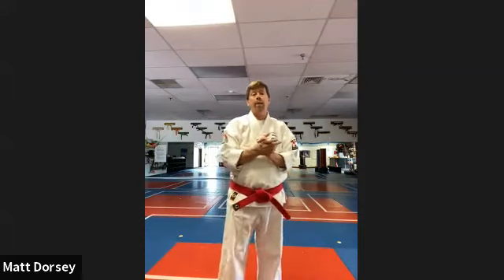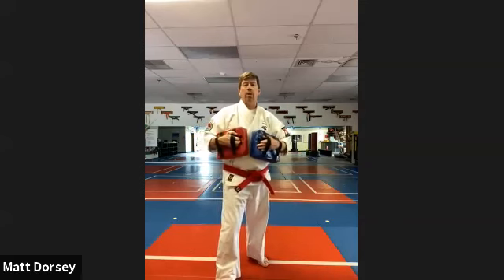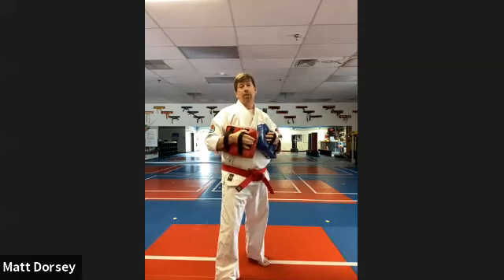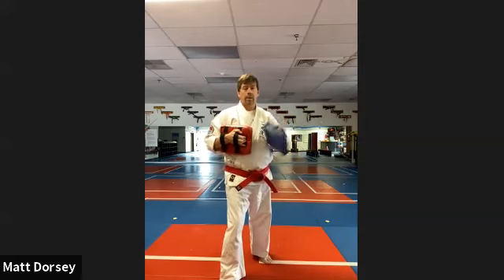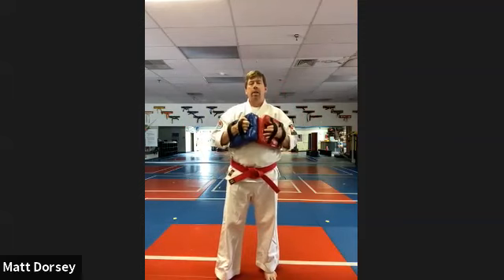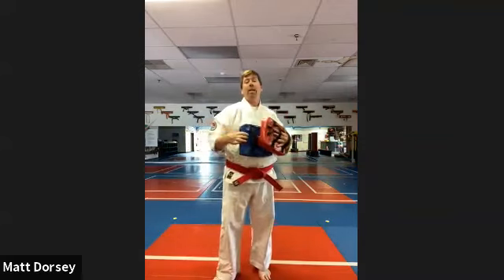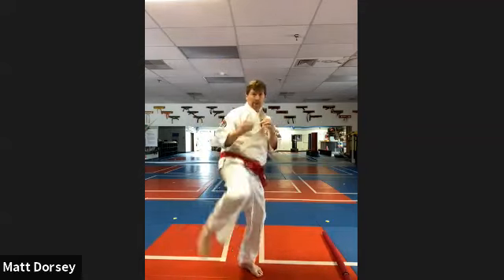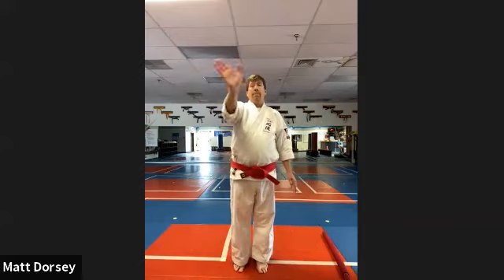SSS Kids seminar - Fun with pads